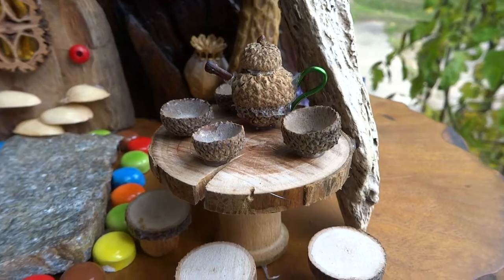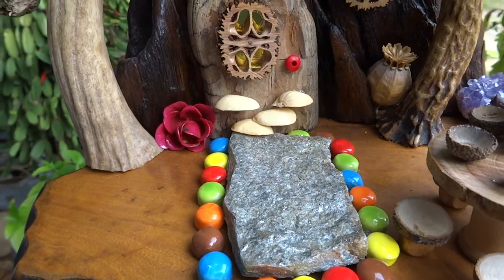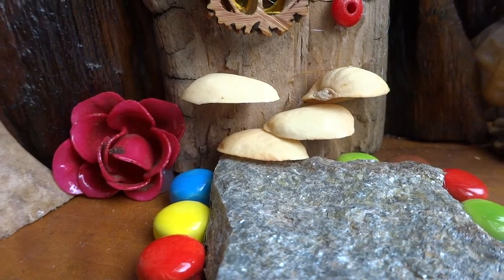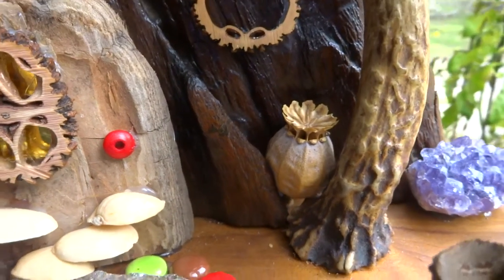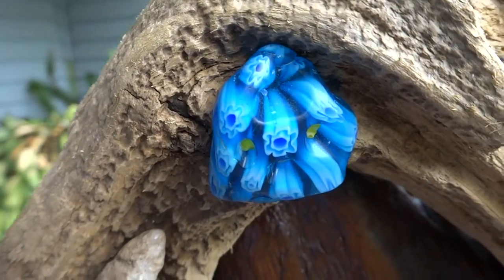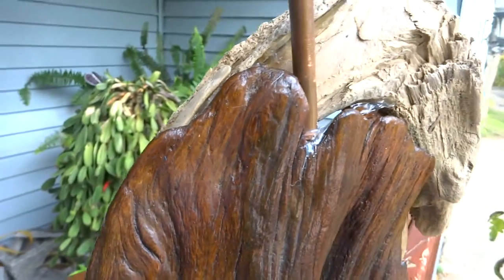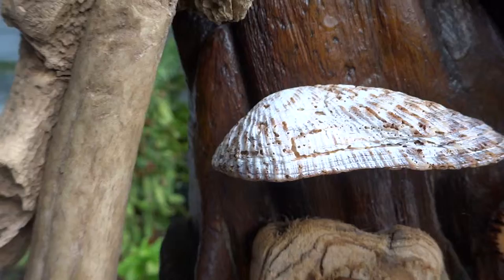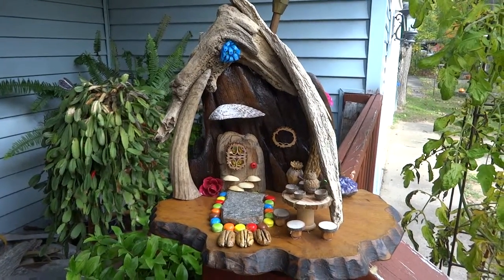Fairy House with Deer Antlers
Mixed medium: This delightful house has so many unique pieces in it! Deer antlers are pillars, Michigan driftwood, black walnut slice windows, gold mirror tiles in door window, pistachio nut shells are the shelf mushrooms growing on the door. There is a patio table with a tea set on it made of acorns, includes a teapot and cups. A poppy seedpod, amethyst cluster, millifiori glass decoration at the peak, a whimsical sidewalk made of a mica schist slice, lined with fired clay M & M's and handmade pecans. Who lives here? Fairies? Pixies? some other little creatures? What fun to imagine them here at home! Signed on back.